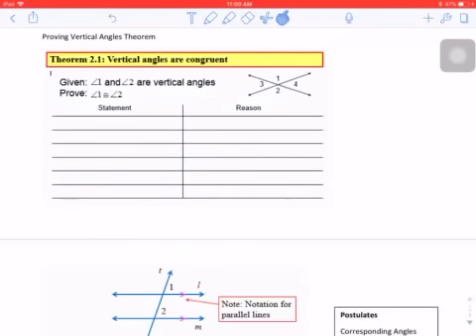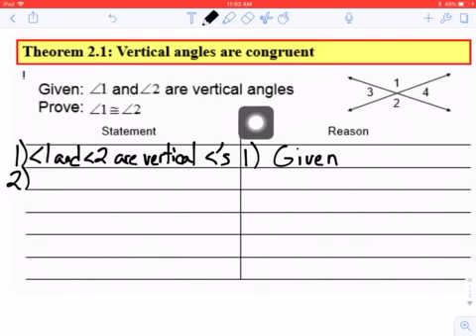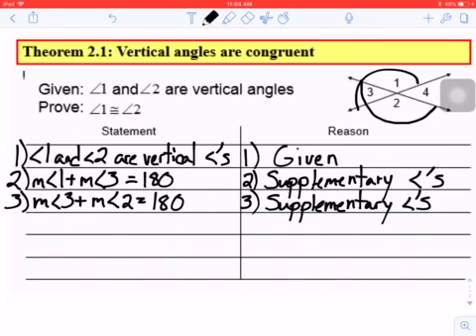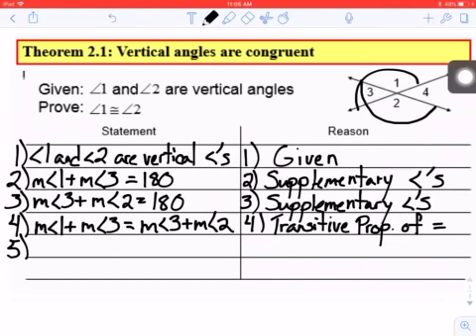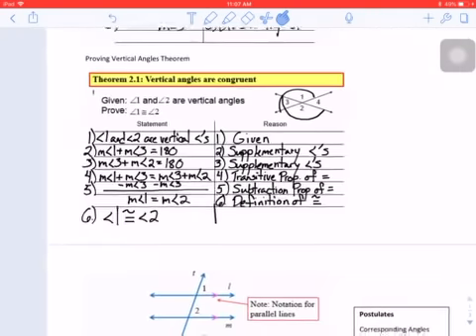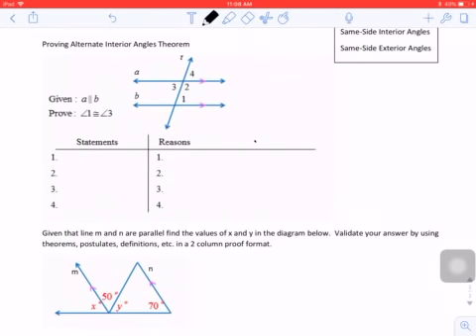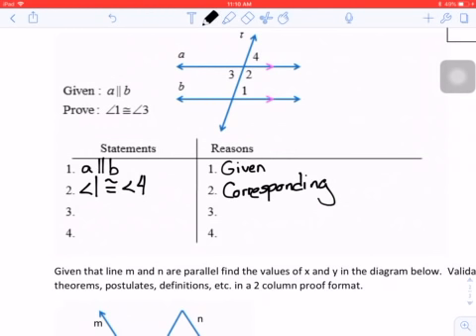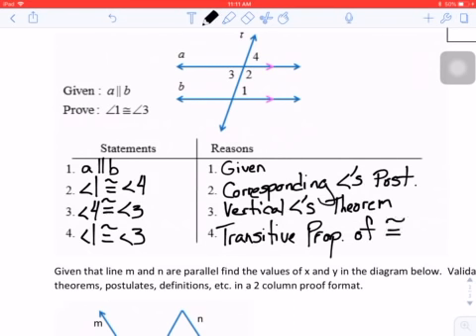Parallel Lines and Angle Relationships Notes Part 2